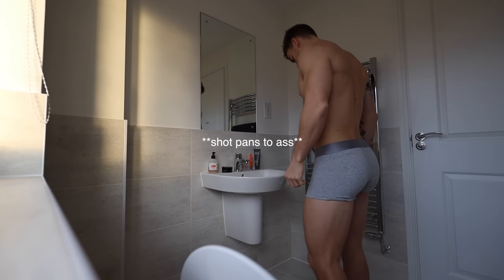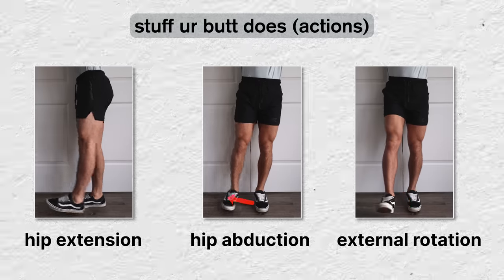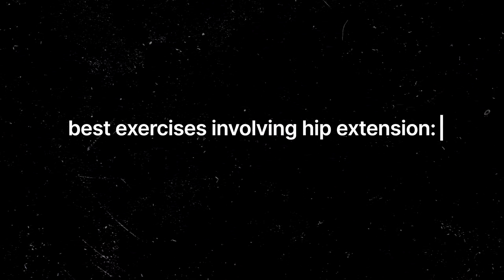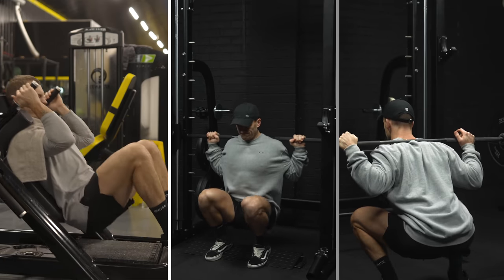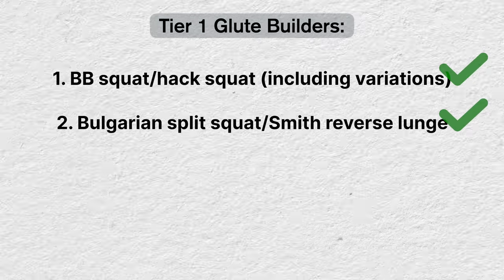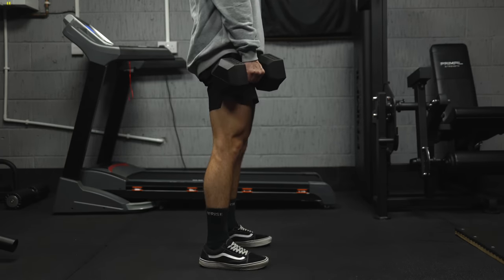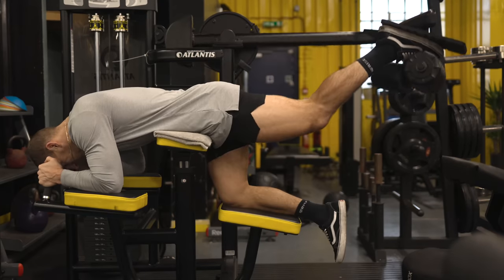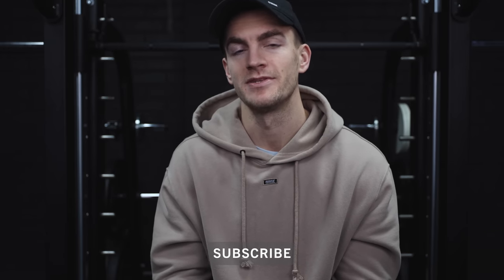The BEST Butt Exercises For Men (the ONLY 4 You Need!)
Second Channel:  @joeyd2097